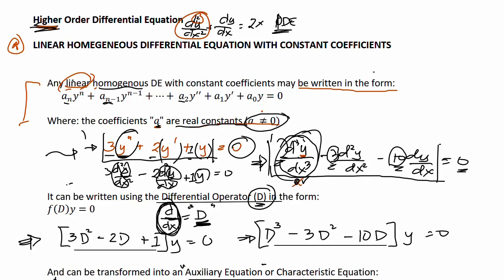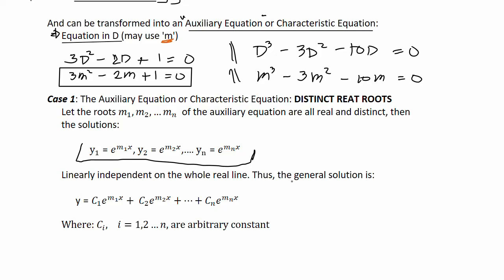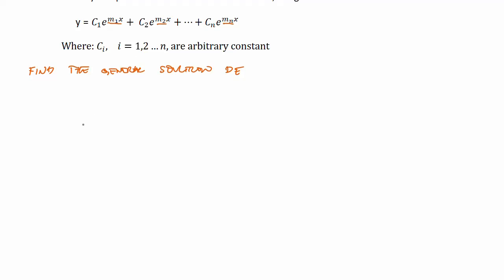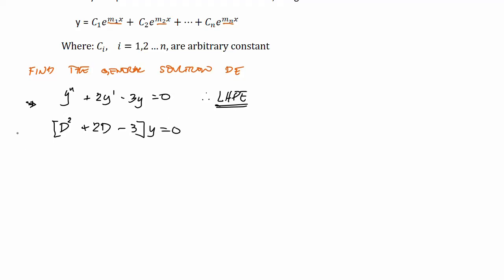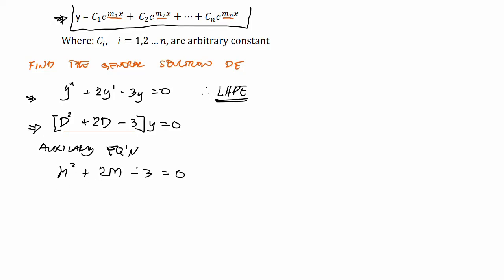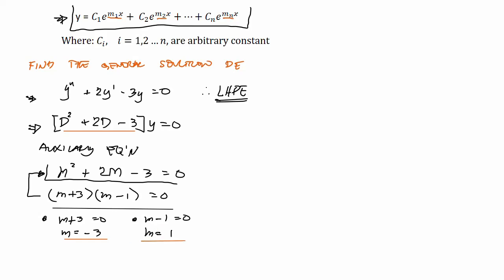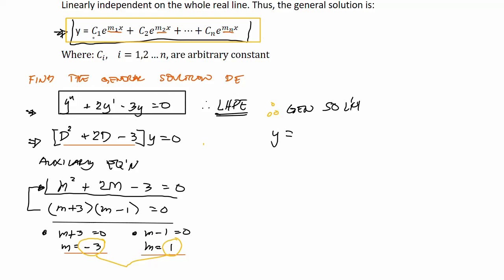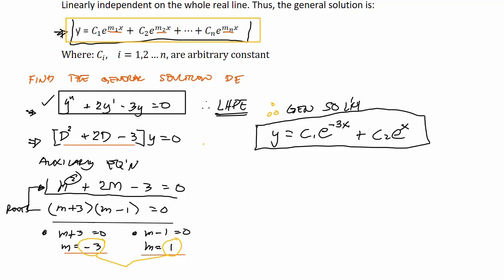ENSC113: HDE Linear Homogeneous DE_Case1.1